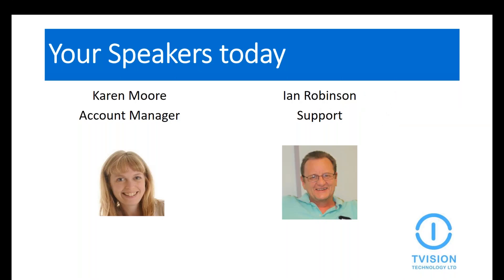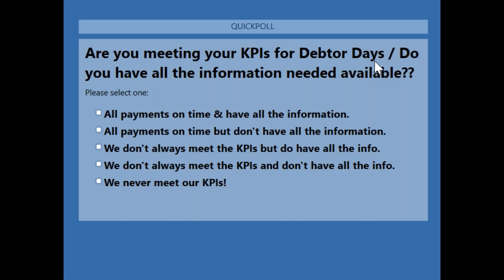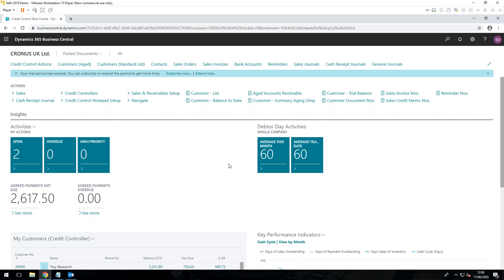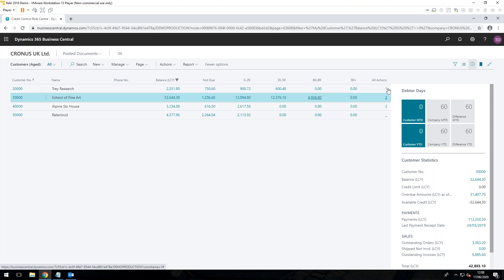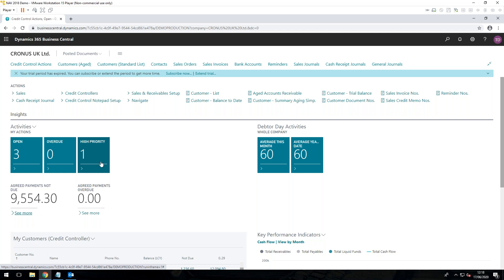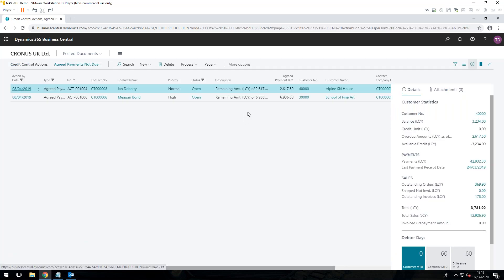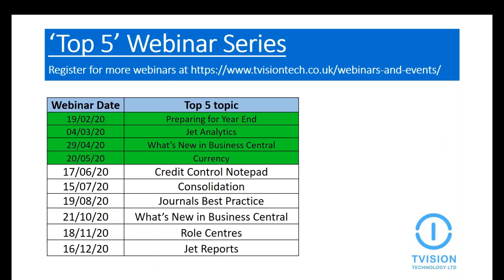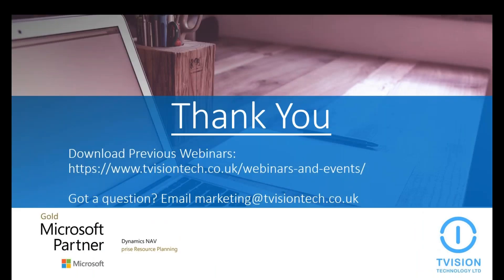Top 5 things you need to know about Credit Control Notepad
Watch this month's webinar about the TVision tool called "credit control notepad" - a tool that is used by credit control teams.